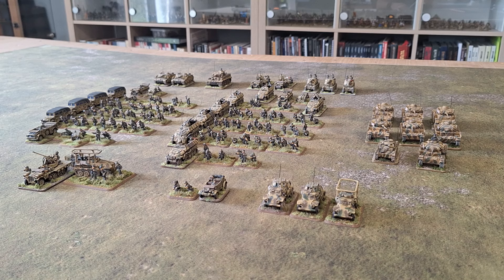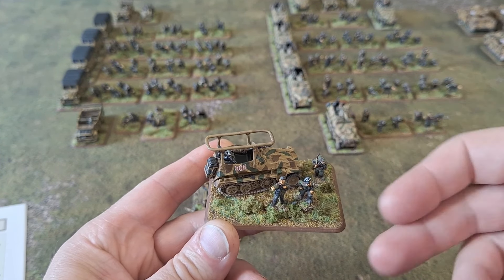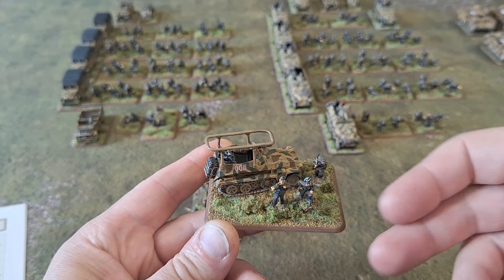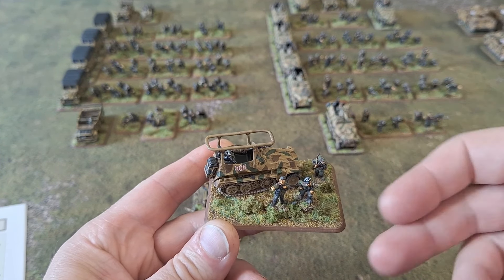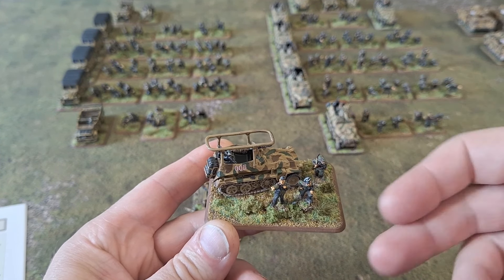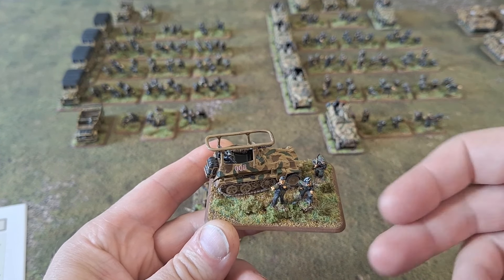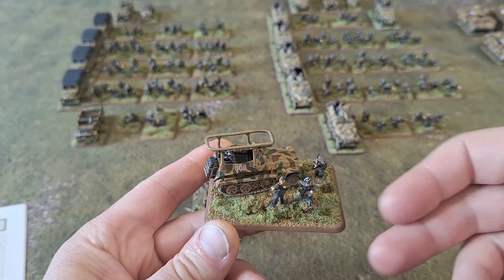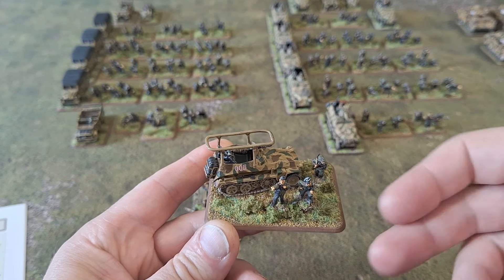Rapid Fire Eastern Front German force 1943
Looking at how i can use my old flames of war army in rapid fire reloaded, without rebasing.